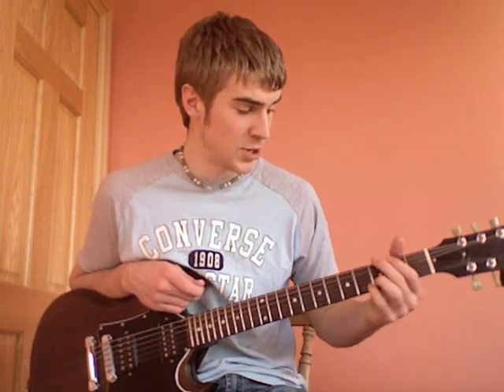You shook me all night long strumming pattern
This is the strumming pattern of the verse of you shook me all night long.